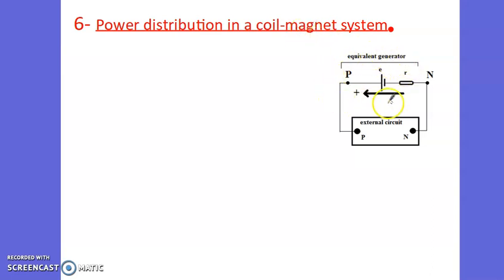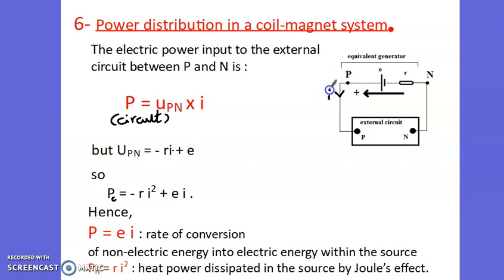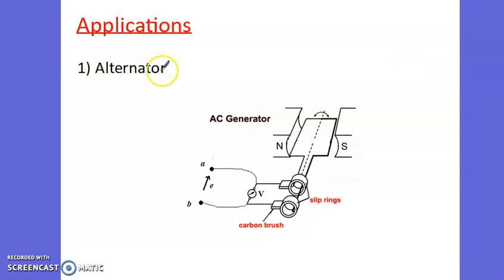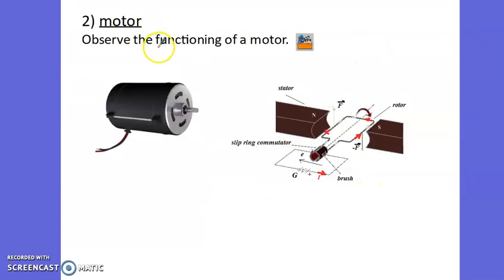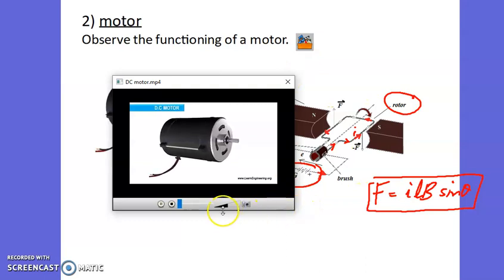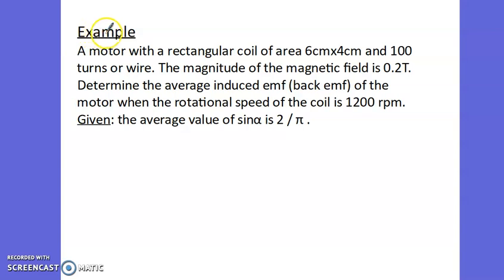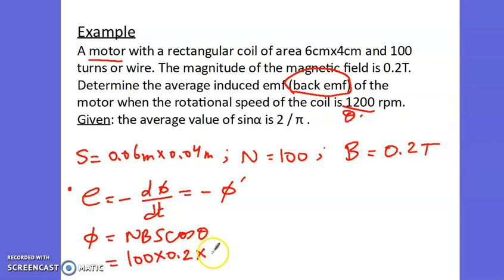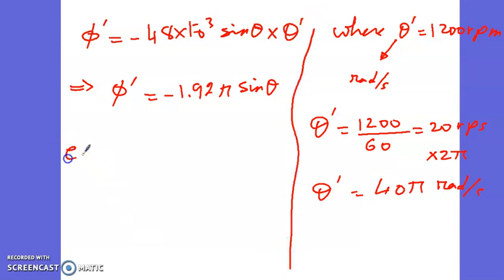GS/LS ch8-ELECTROMAGNETIC INDUCTION-v5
POWER DISTRIBUTION IN A COIL-MAGNET SYSTEM.